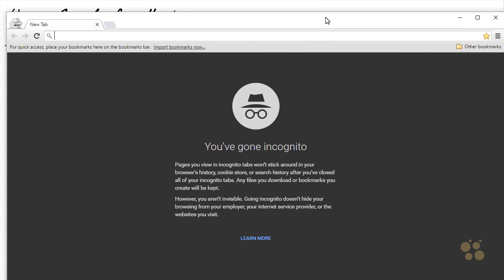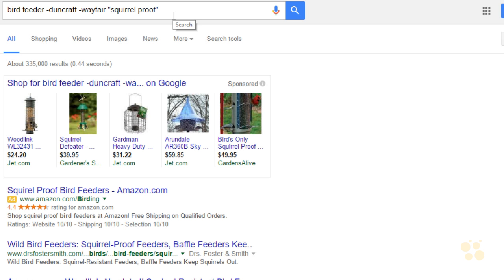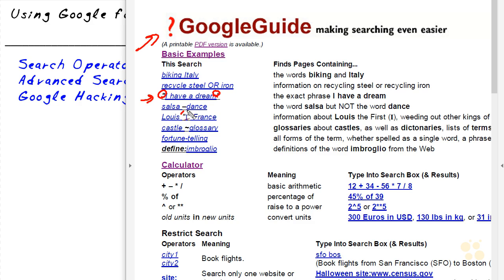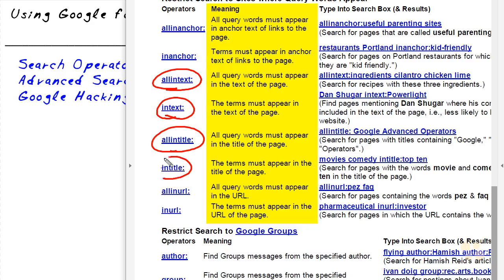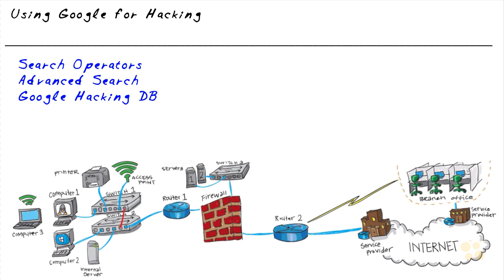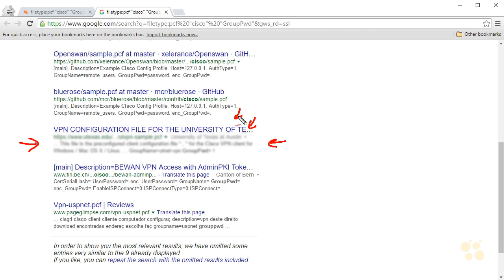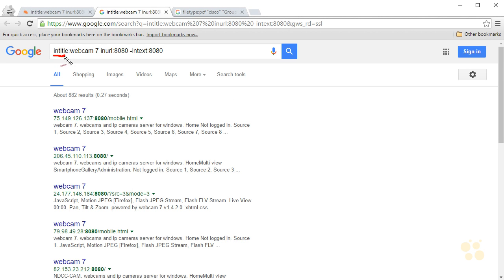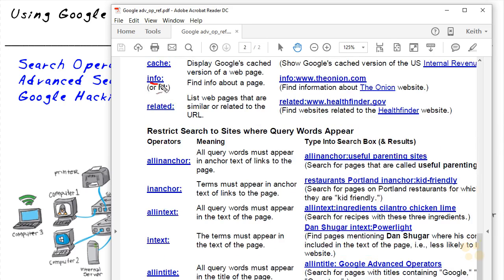Hacking using Google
Hacking using Google, CEH, Computer Ethical Hacking, Exploit, Hack, Video, virus, spyware, malware, , virus, spyware, malware, attack, grayware, trojan, RAT, remote, metasploit